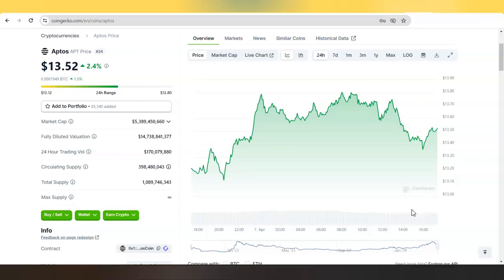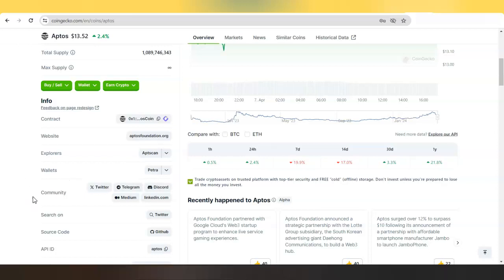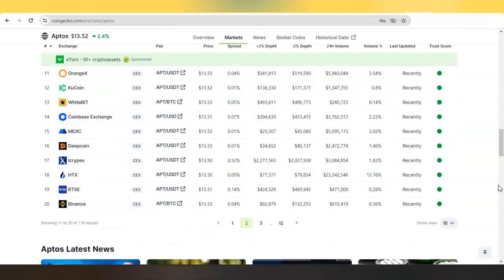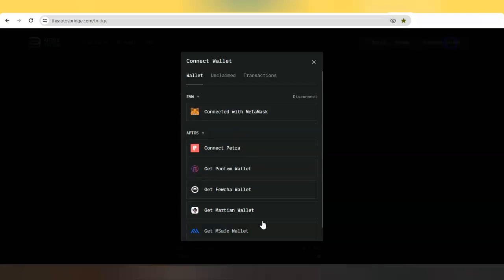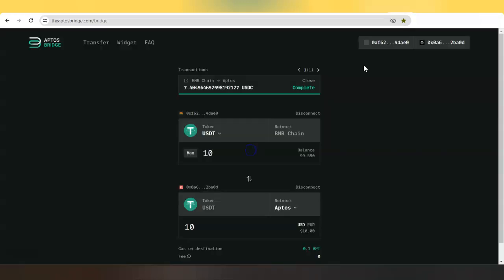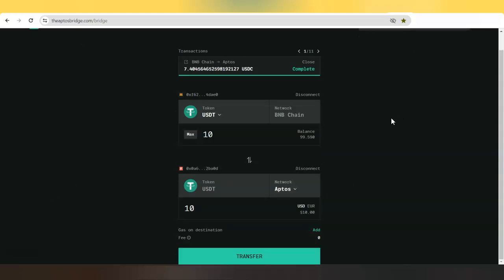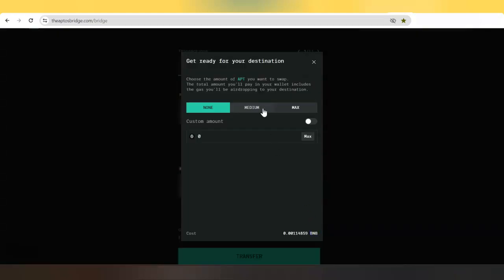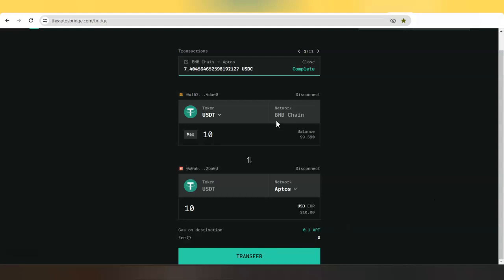APTOS - How to add Fund APTOS wallet from Metamask, Bridge and add Gas on Petra, Pontem or Martian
Lets talk about how to use Aptos blockchain. Once you have Aptos compatible wallet which you can check from coingecko
Download and setup your Aptos wallet, I am using $Petra wallet for the demo. Then the next step is to fund you wallet with APTOS, $APT token is native token of $Aptos blockchain and it is required as a gas to make any transaction on APTOS blockchain.

You can also use APTOS bridge, that can help you move your assets such as USDT, wETH , ETH and wBTC from EVM compatible chain or your metamask.

✅ Other Videos You Might Be Interested In Watching:

👉 How to Mine $Hot Tokens Using Telegram: Unlock BEVM Genesis NFT, DYM, and Zklend Airdrops | Meena

✅  About Meena:

My journey in the world of cryptocurrency started a few years ago with looking into Bitcoin and Ethereum. 2024 bull run is an exciting time with significant progress toward mass adoption but there is still a lot of uncertainty which means my journey is to be continued...